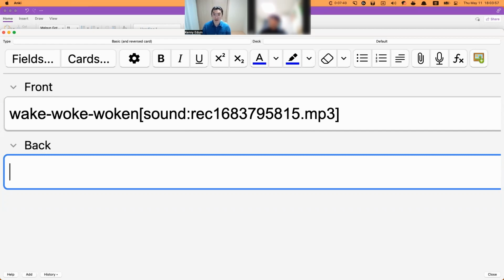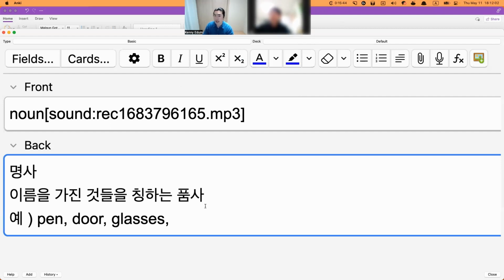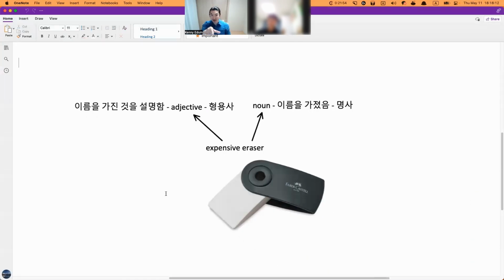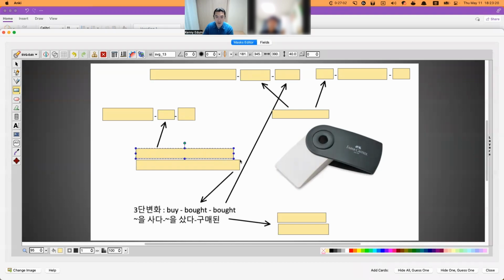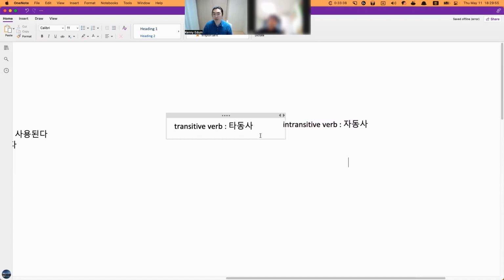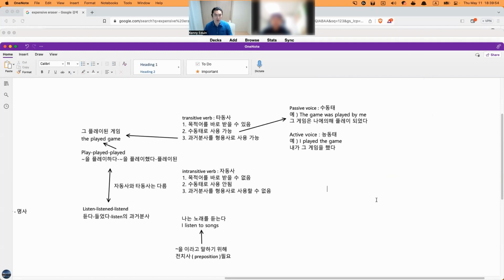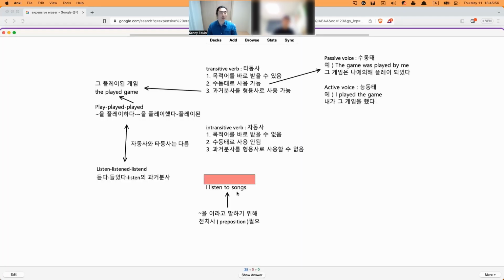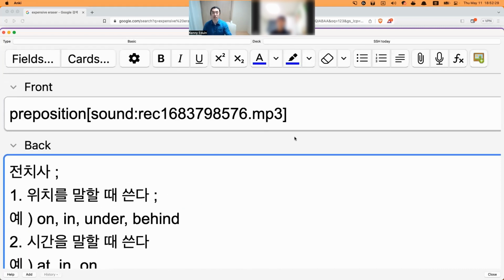SSH class 05 11